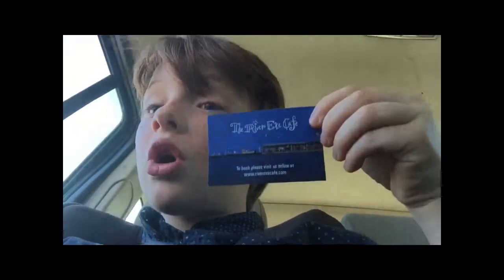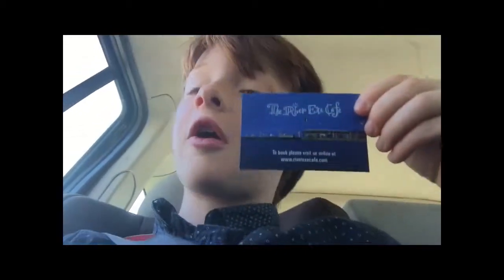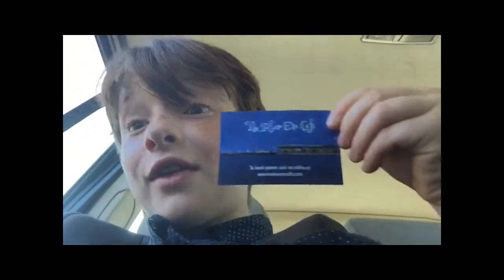I went to the river Exe cafe so good